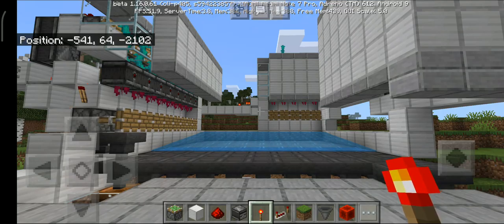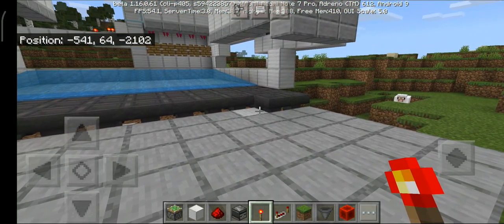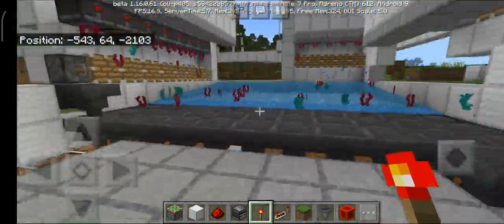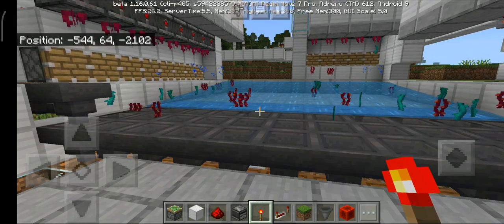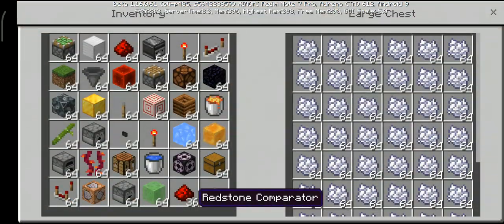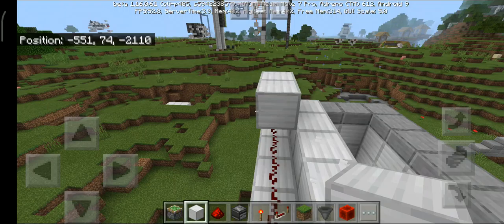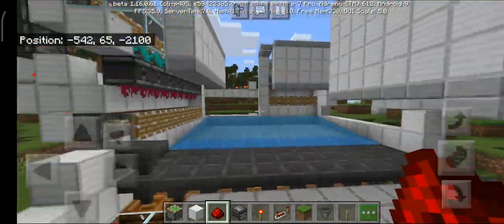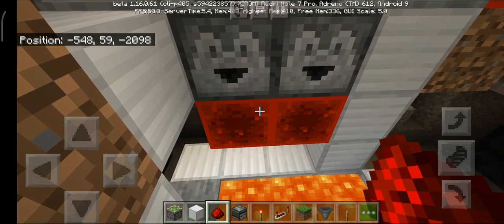[Updated] 20 times faster bone meal farm for bedrock edition